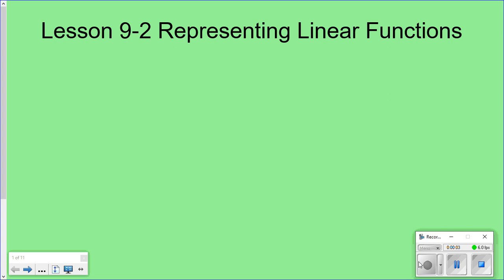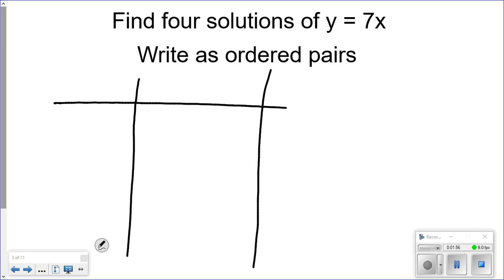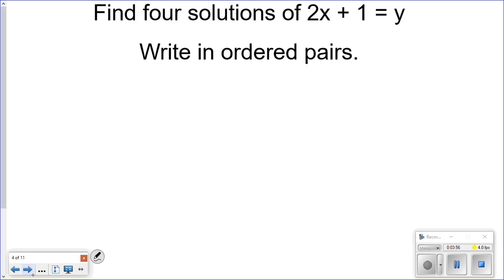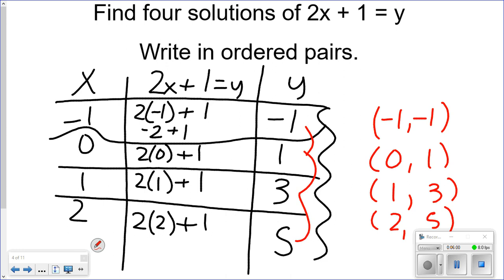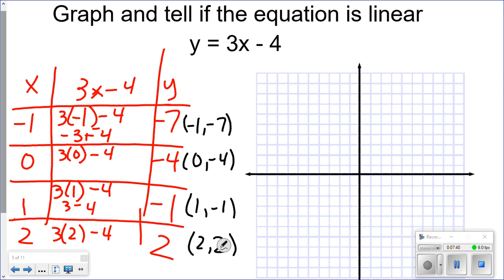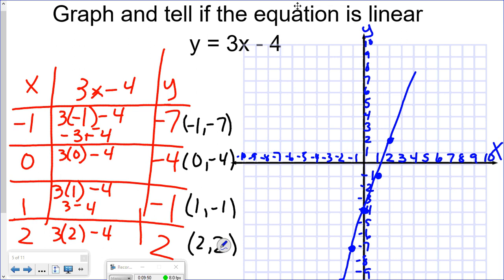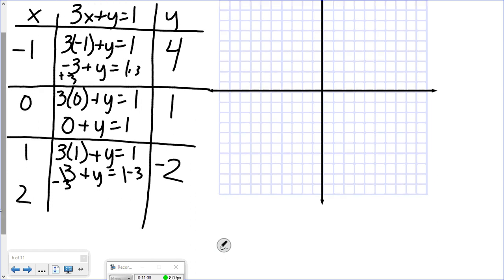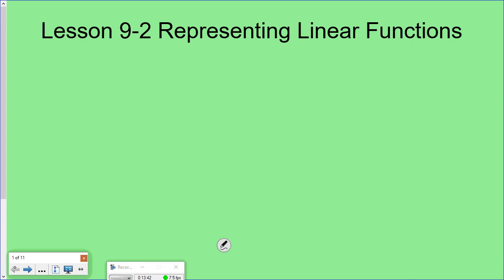8th Grade: Lesson 9-2 Representing Linear Functions Part 1